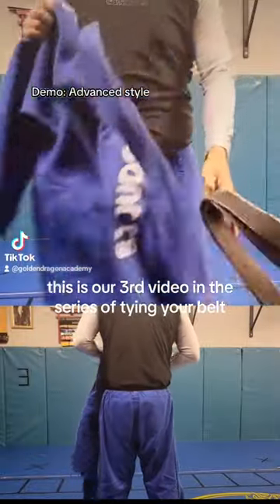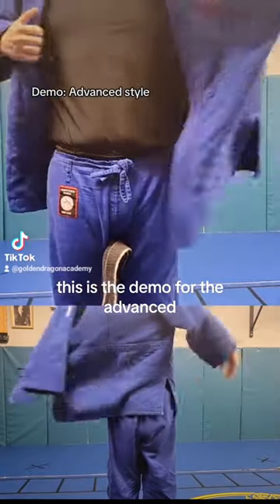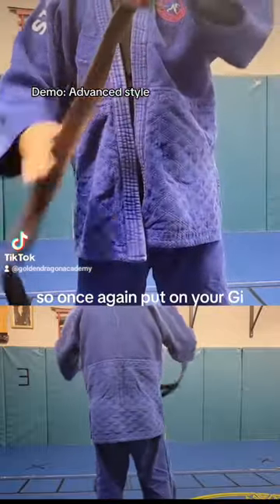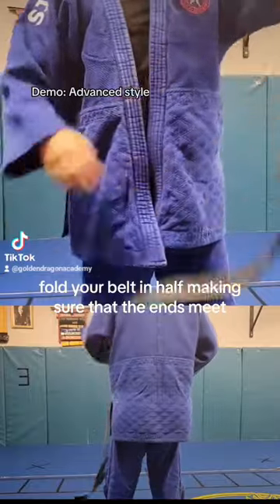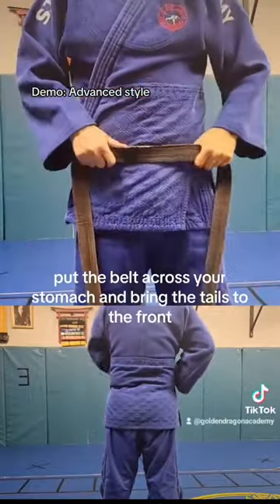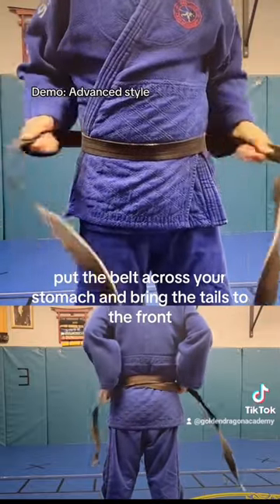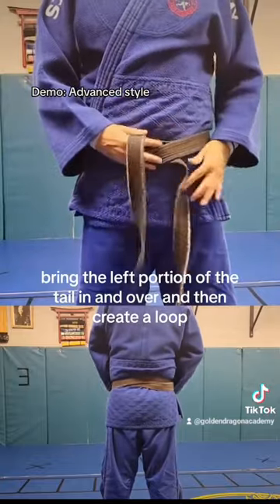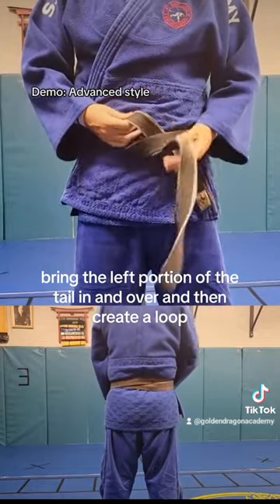How to tie your belt: Advanced style